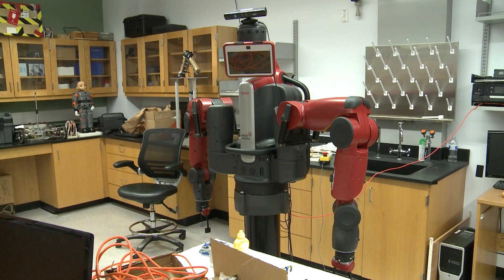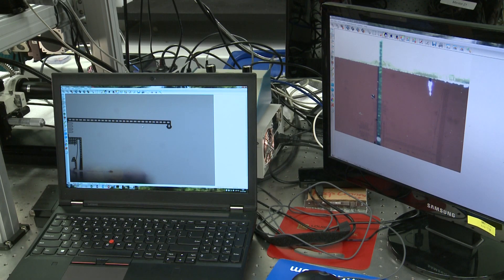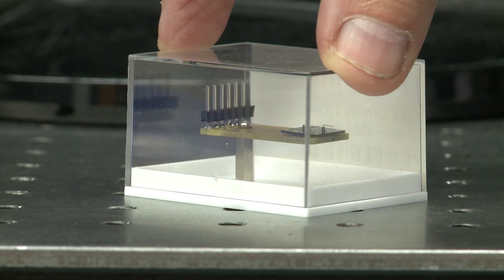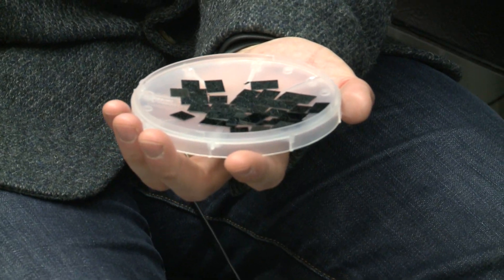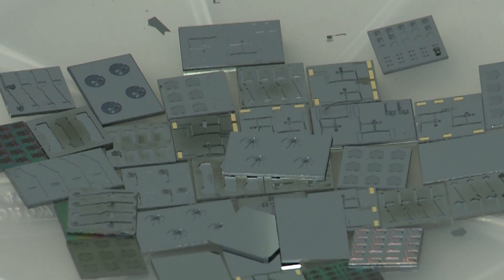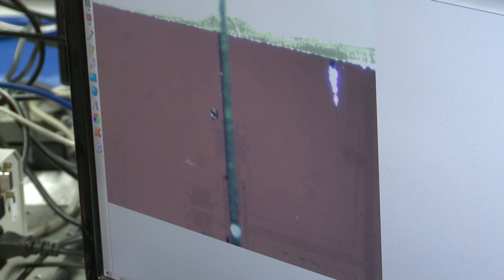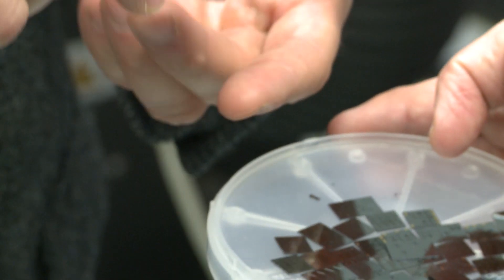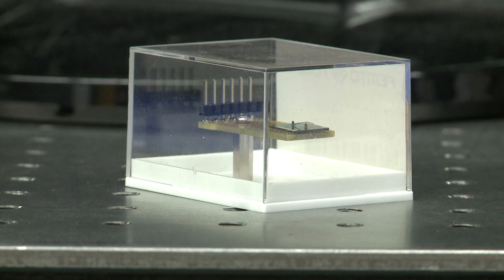Microrobots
They're as tiny as a human hair. They're robots. And they're being produced at the University of Louisville robotics lab to do intricate surgery, break up cholestrol in your blood stream or manufacturer the tiniest parts for cell phones.